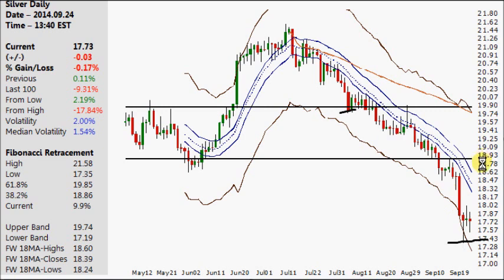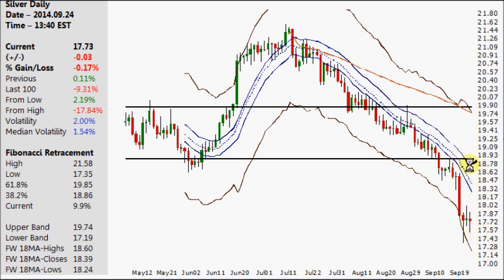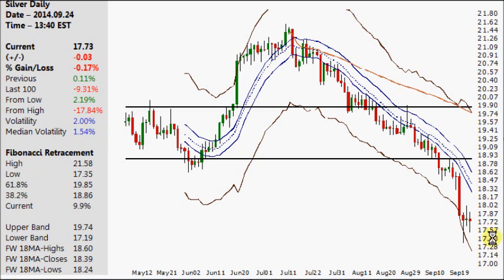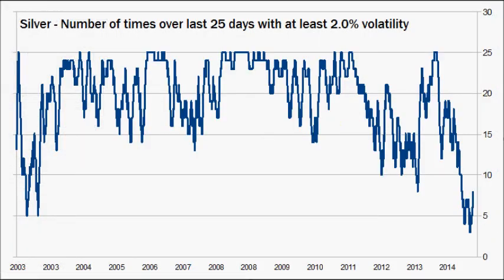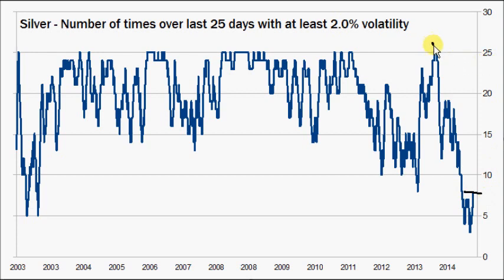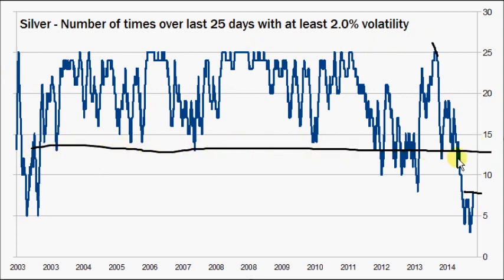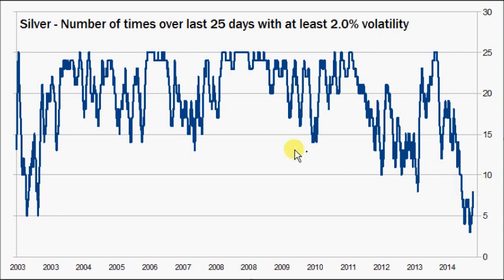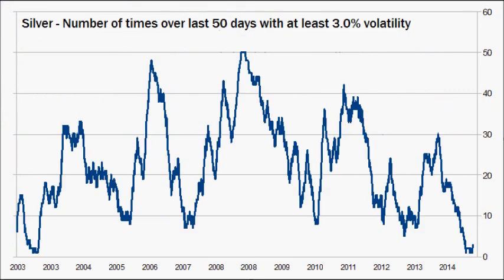Silver Charts - Low Volatility 2014.09.24